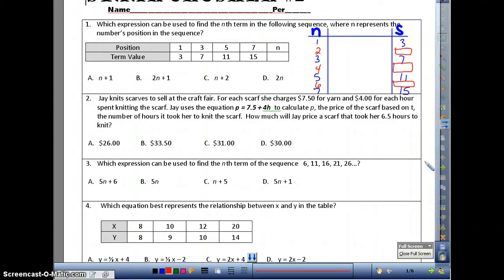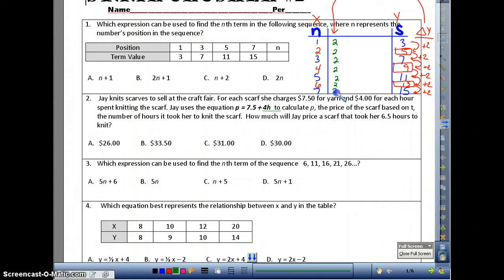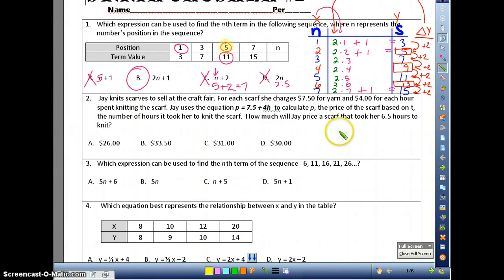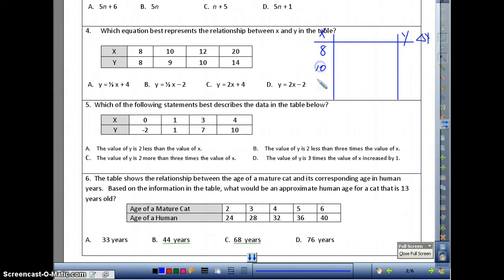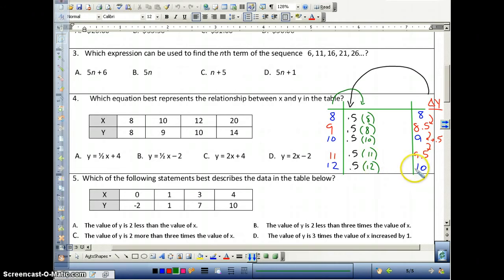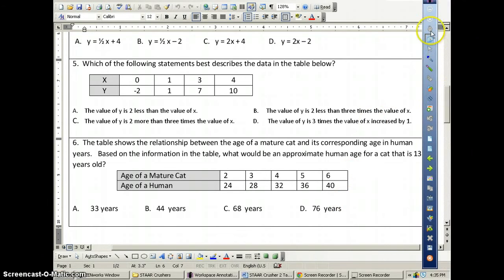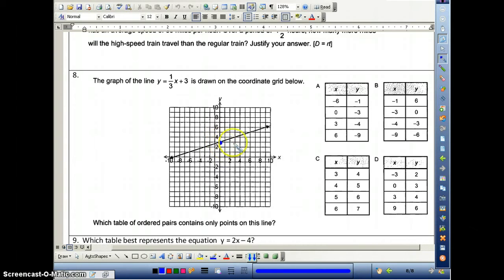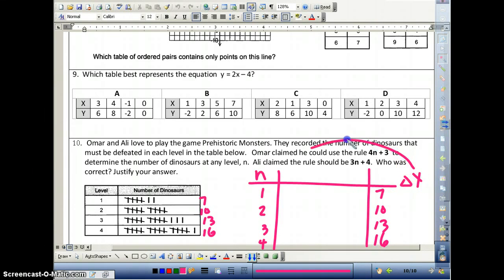Onlevel8 STAAR Crusher 2 BBJH Tucker